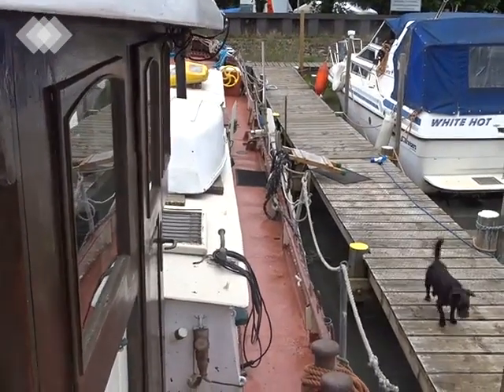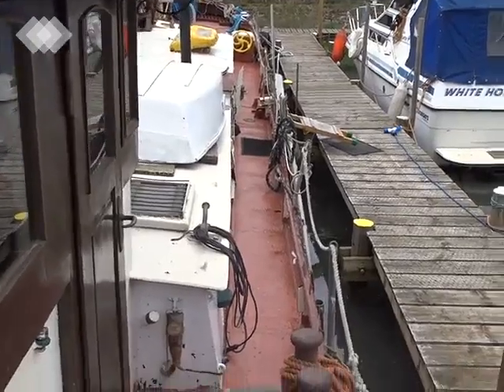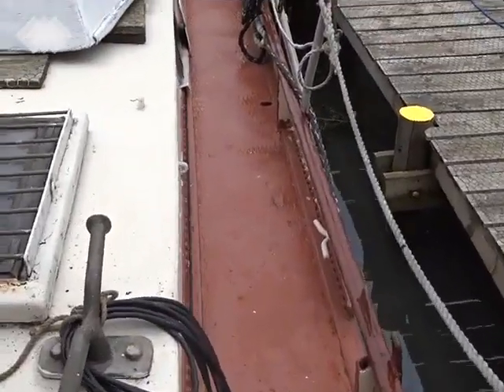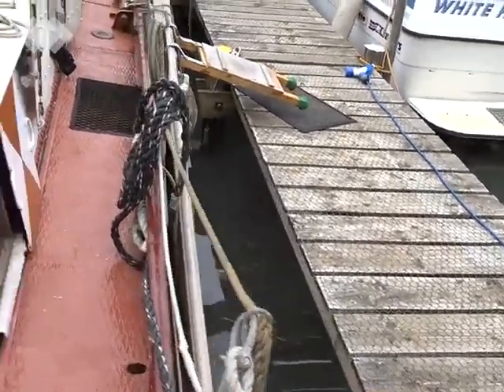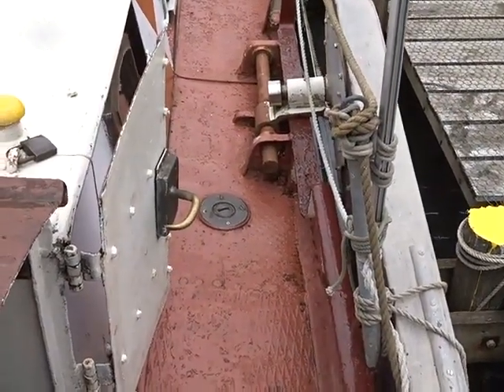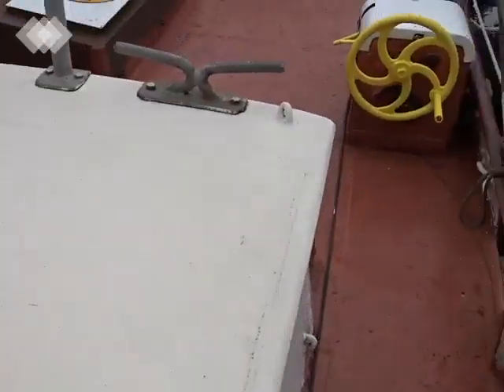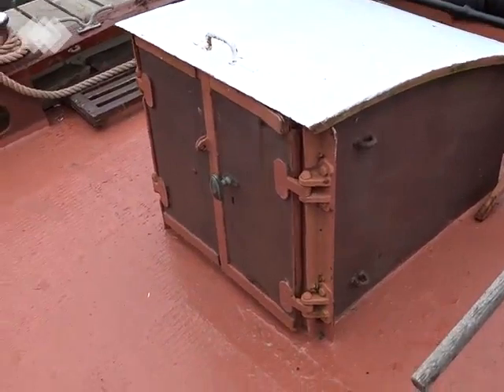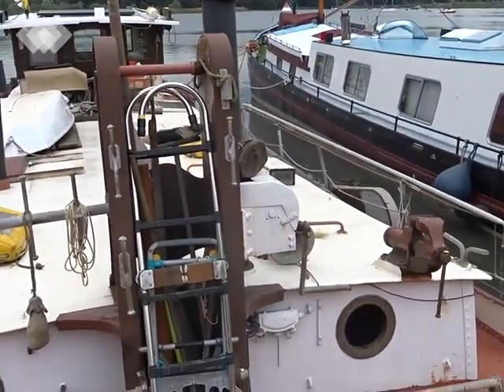Dutch Barge Tjalk Gouda Tjalk - Boatshed - Boat Ref#263505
Dutch Barge Tjalk Gouda Tjalk for sale with Boatshed Suffolk Photos and video taken by Boatshed Suffolk